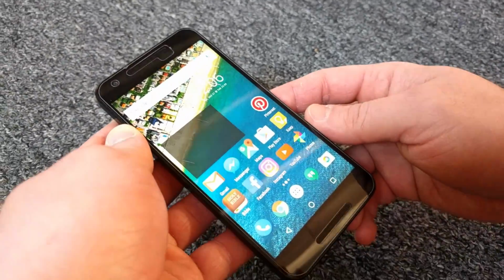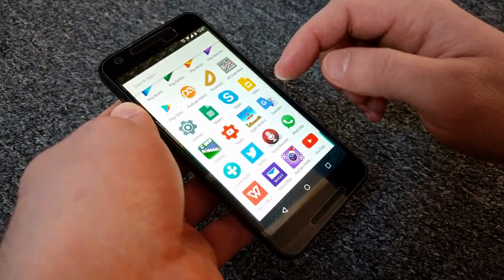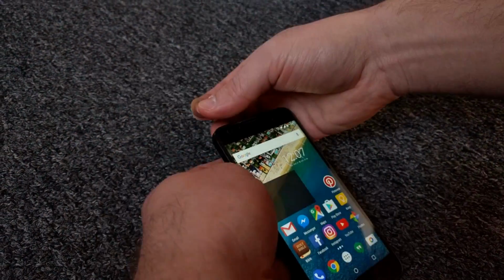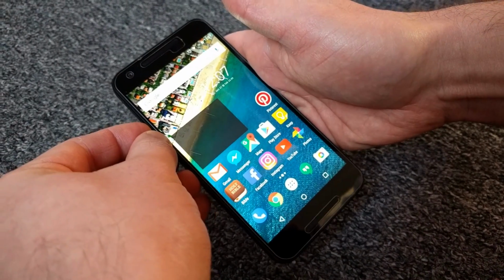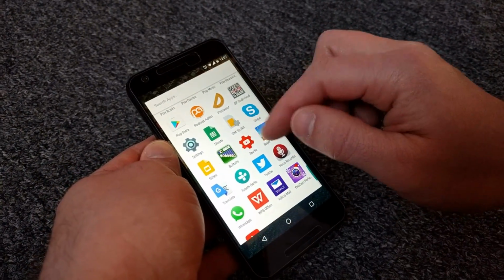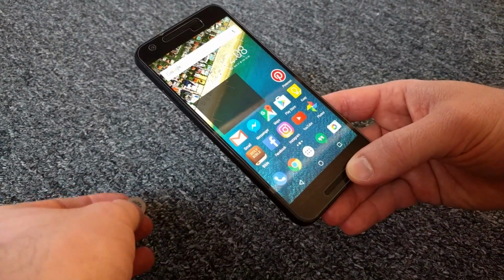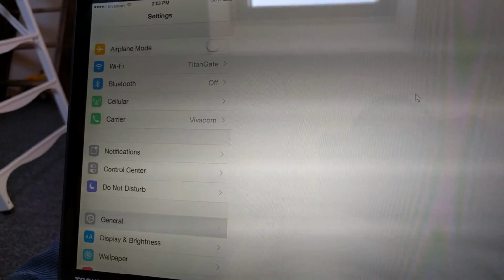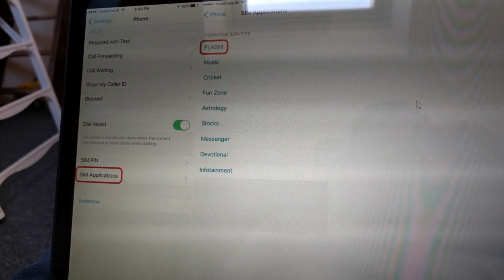Sim card apps on Android and Iphone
This is where you can find the applications that are installed on your sim card (android and iphone)